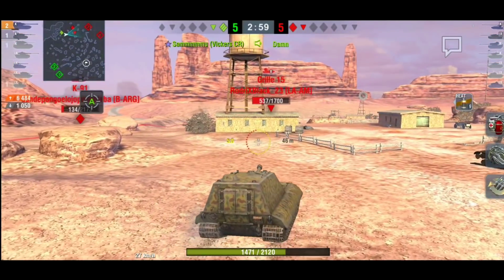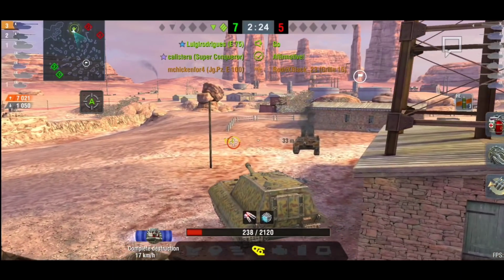TOP 5 - Things YOU want to see in blitz.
I put it to the community, as to what you want to see in world of tanks blitz.

and this is what you decided